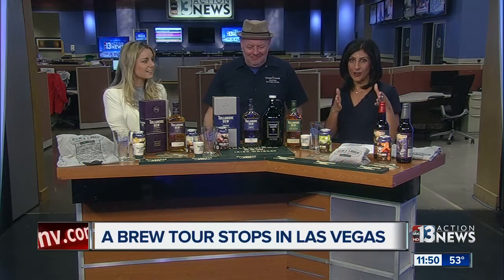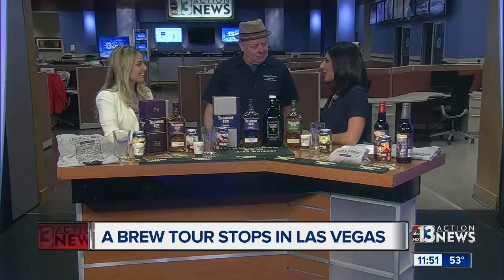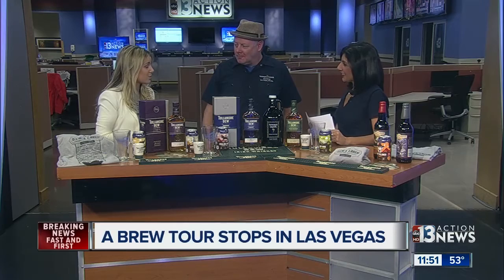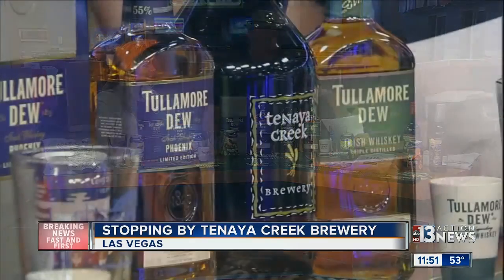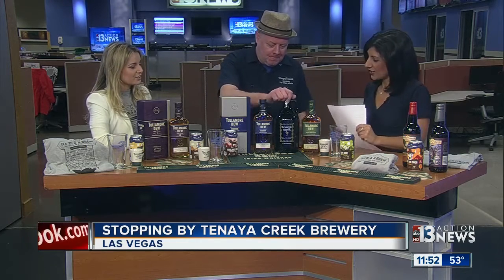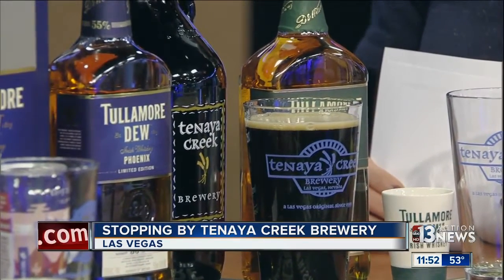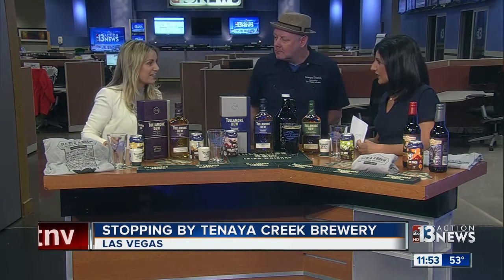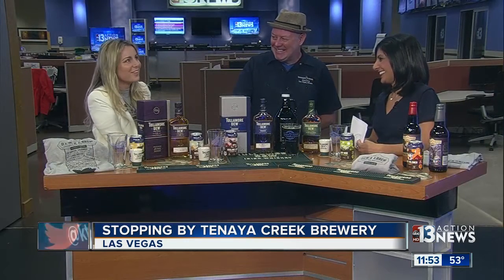Tullamore D.E.W. on Midday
Jane Maher, brand ambassador for Tullamore D.E.W. is touring America from now until St. Patrick's Day in search of the perfect D.E.W. and Brew pairing!